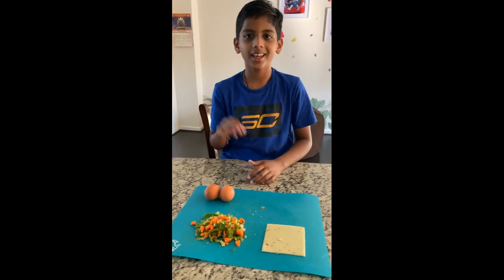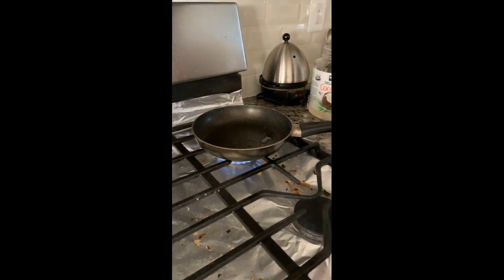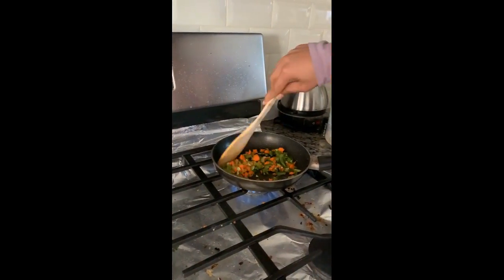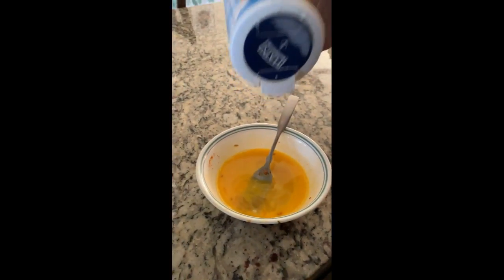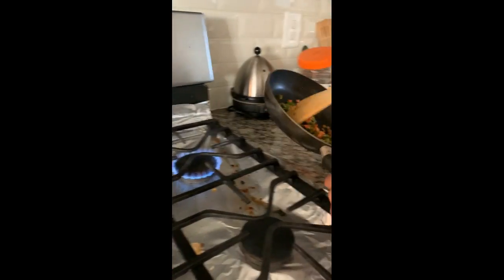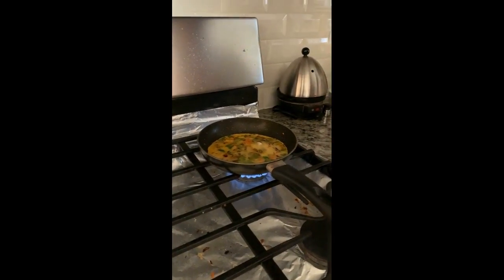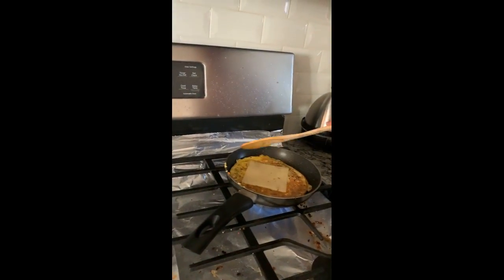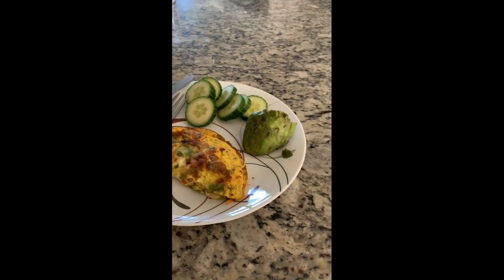How to make healthy Veggie Omelette - Young Tools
You will learn about many new things in my channel including Cooking,Technology,Sports,Study Techniques etc.

About YoungTools:

Hi Friends,
This is Sanjay.
I have started my New YouTube Channel last week.

Your,
Sanjay